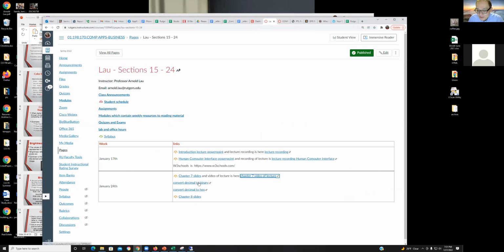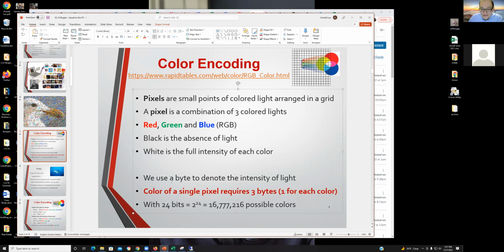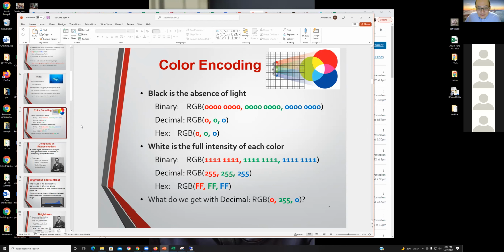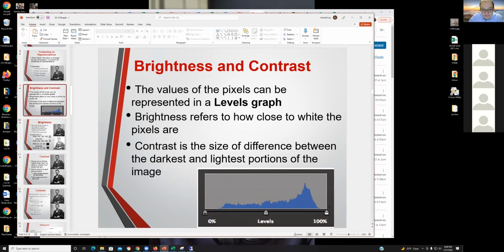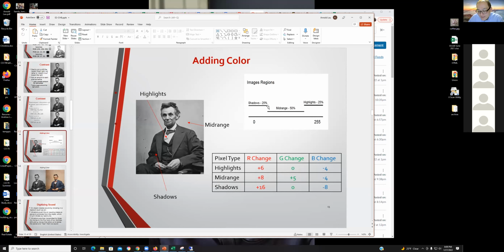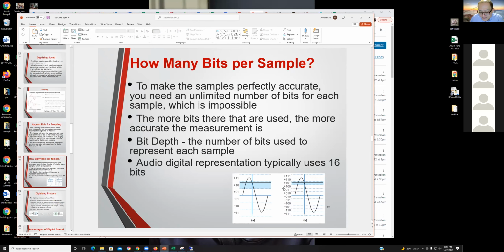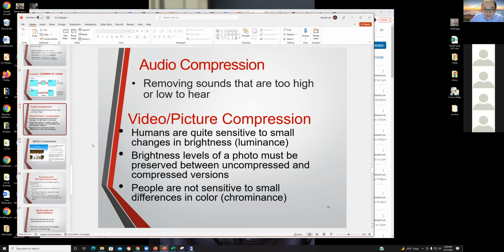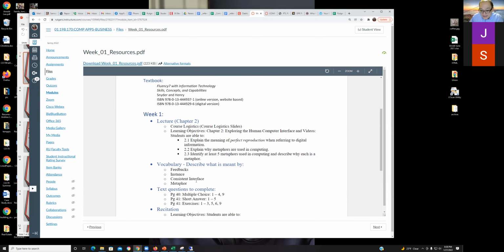Rutgers Spring 2022 CS170 Chapter 8